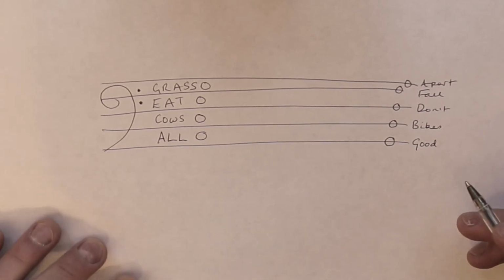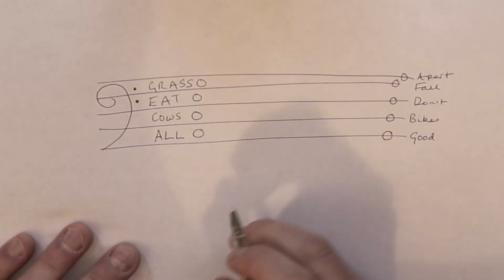Theory 101: (ii) Reading Notes Bass Clef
In this second in my music theory essentials videos I explain the basics of reading notes on the bass clef.

The essential takeaways from this video are:

A B C D E F G A B C D E F G A...
Research the 'clef' that your instruments reads.
The stave presents 5 lines and 4 spaces.
The 2 Bass clef sayings;
Good Bikes Don't Fall Apart.
All Cows Eat Grass.
When ascending through the stave the alphabet goes forwards.
When descending through the stave the alphabet goes backwards.